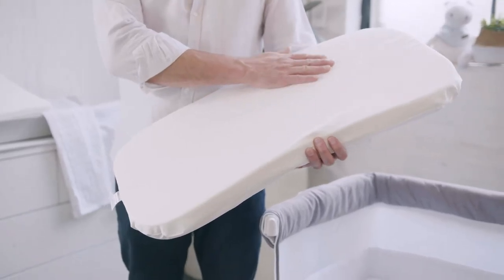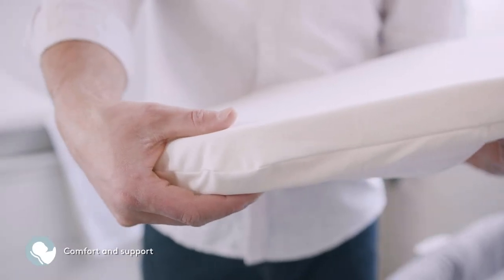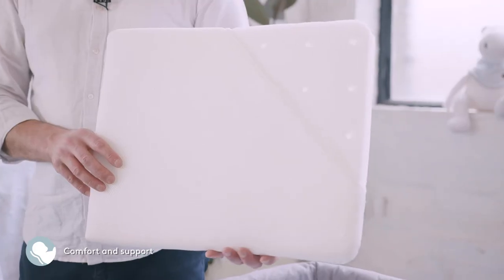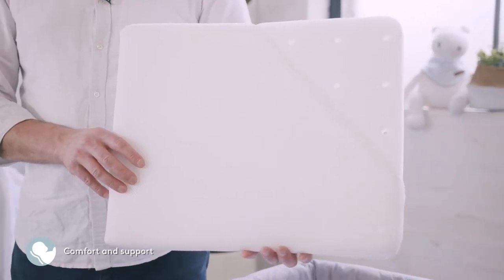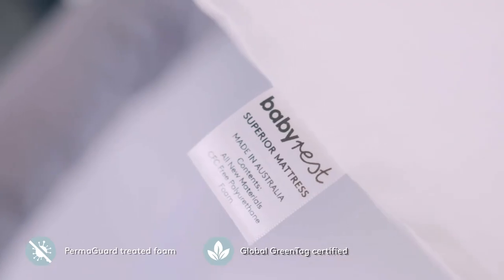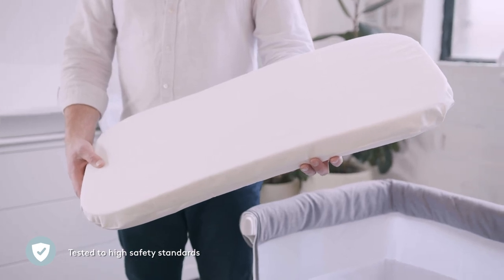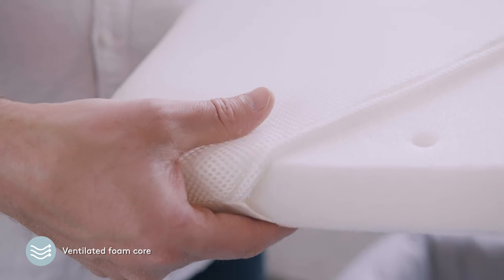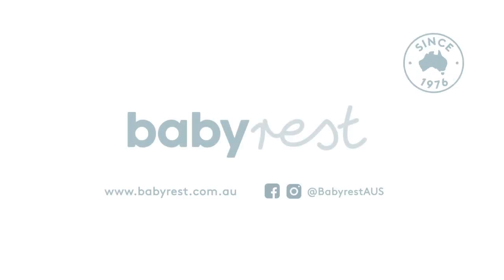Babyrest Product video Bassinet & Cradle Mattresses